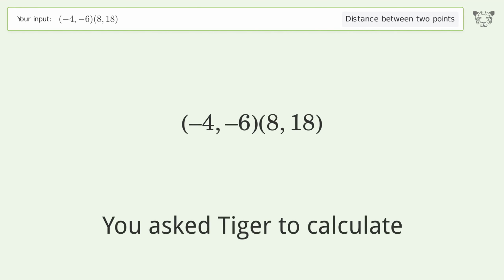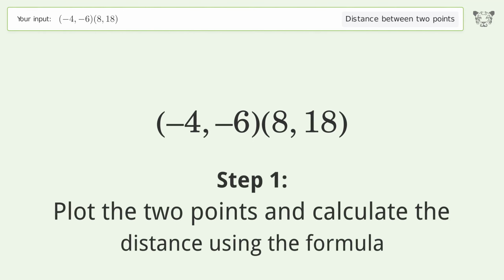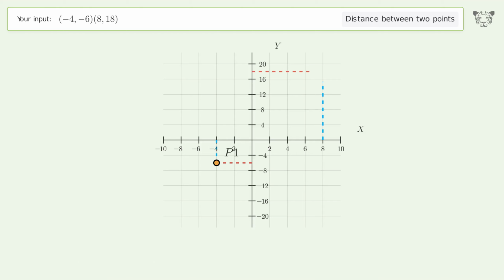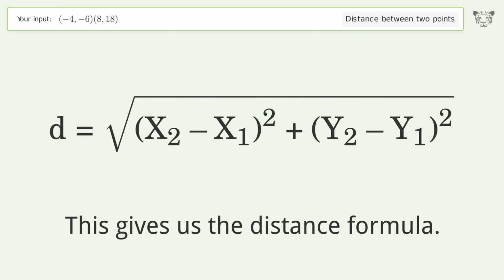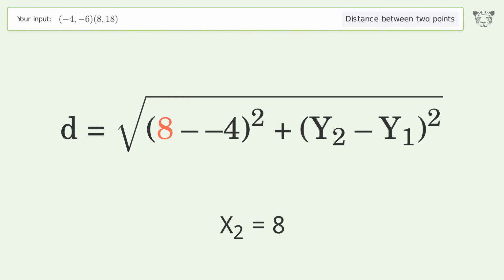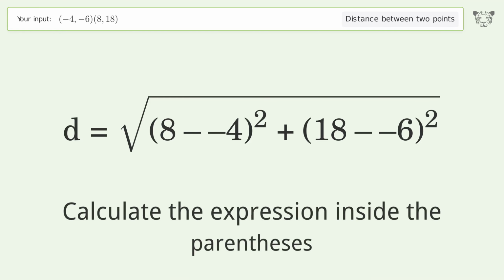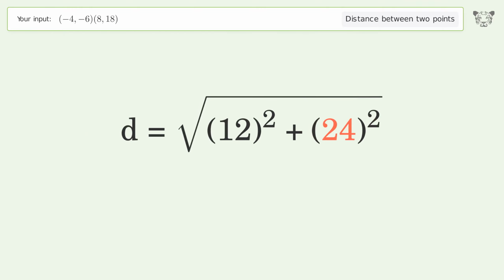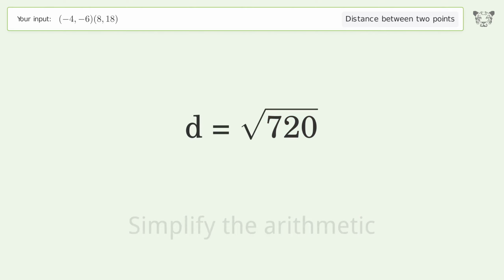Find the distance between two points p1 (-4,-6) and p2 (8,18): Step-by-Step Video Solution